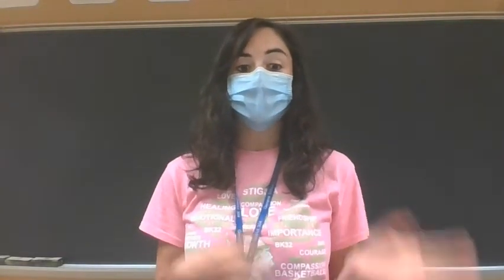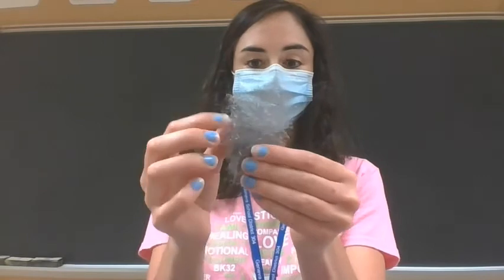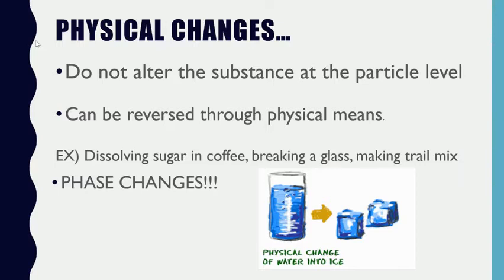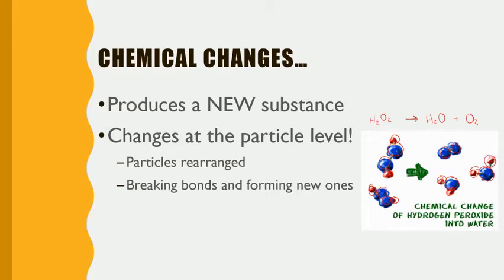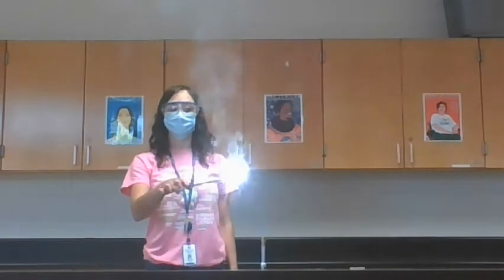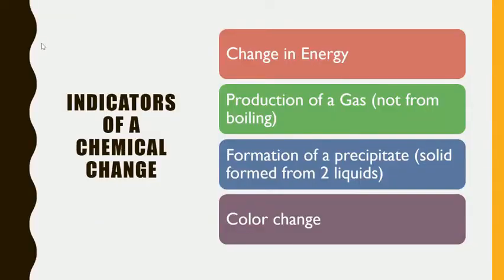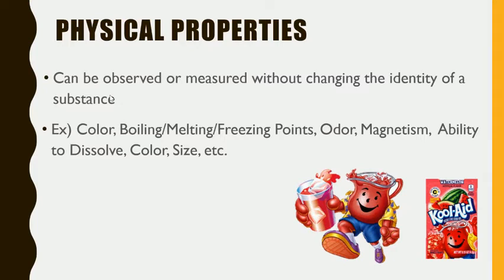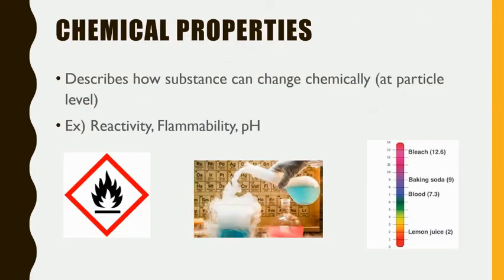Chemical and Physical Changes and Properties